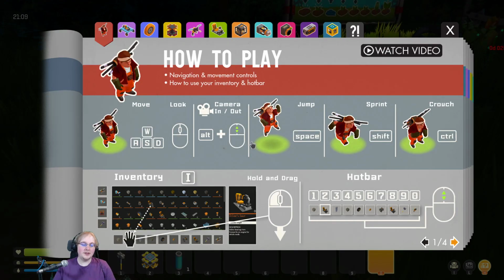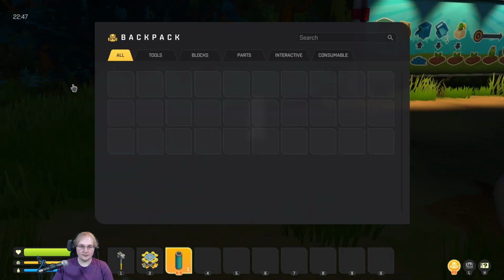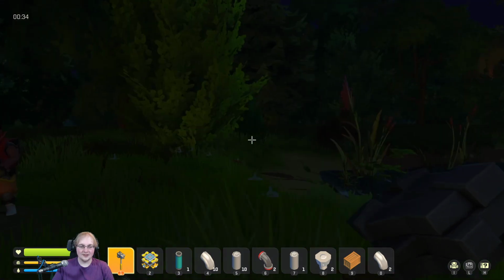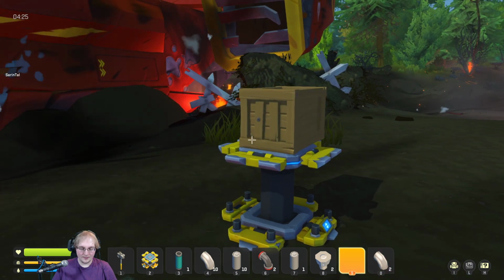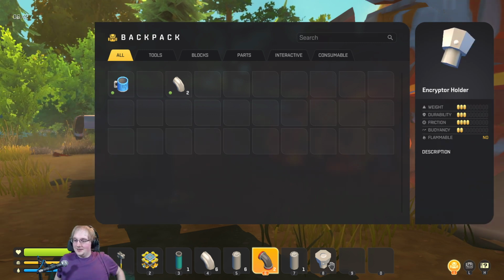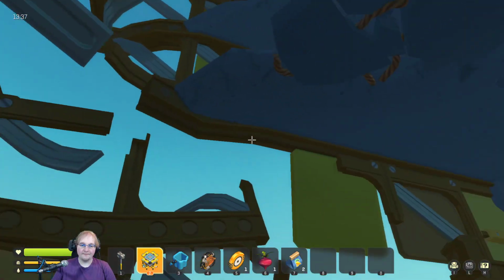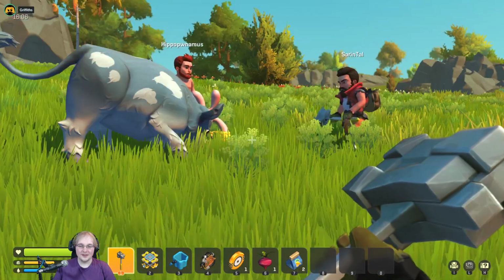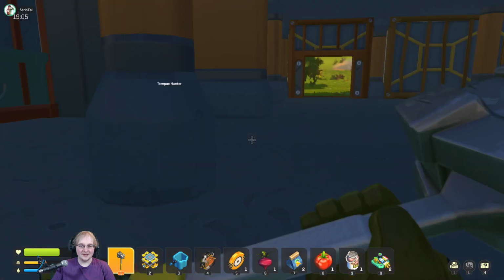Lets Play Scrap Mechanic with TBSliver - Survival Multiplayer - Part 1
TBSliver making machines out of scrap with friends!